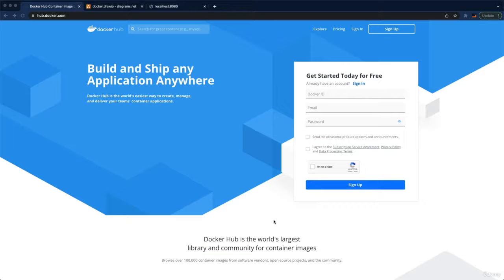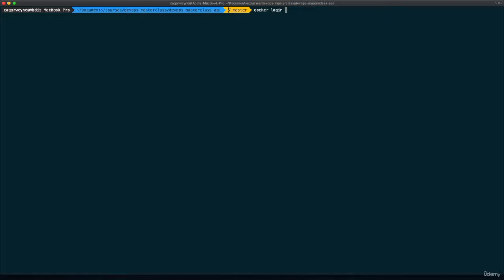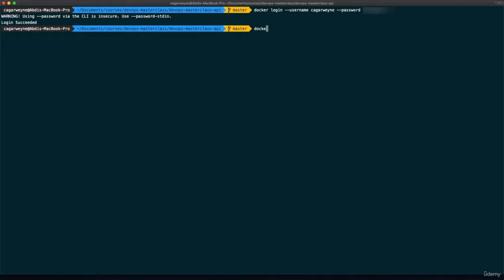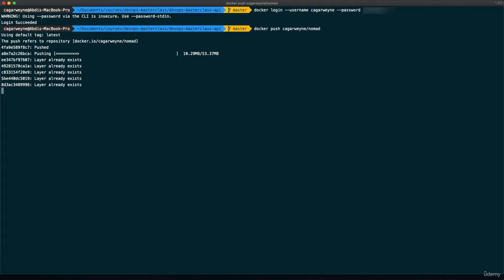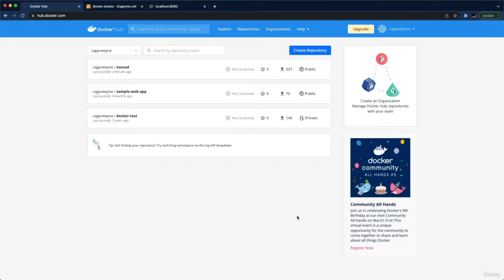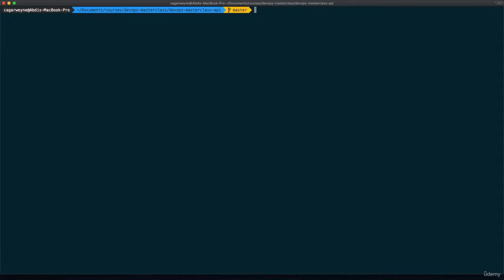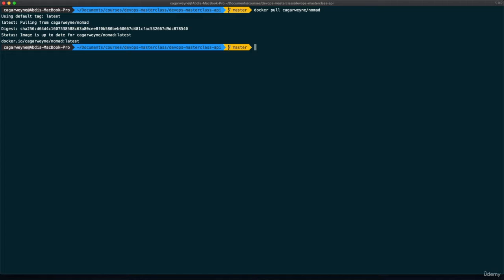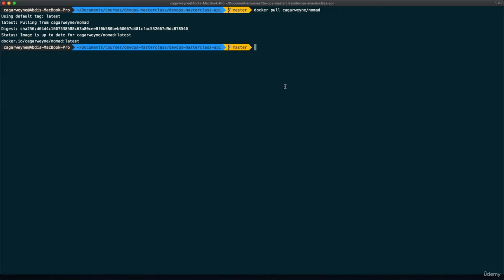Push Docker Image